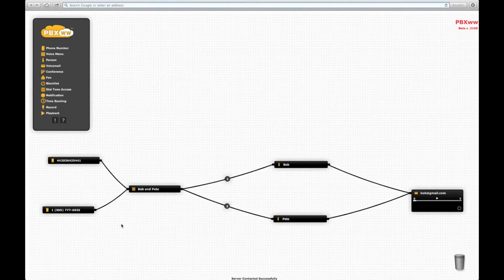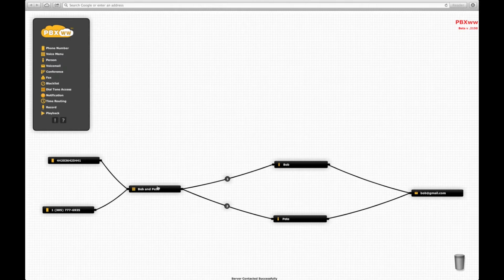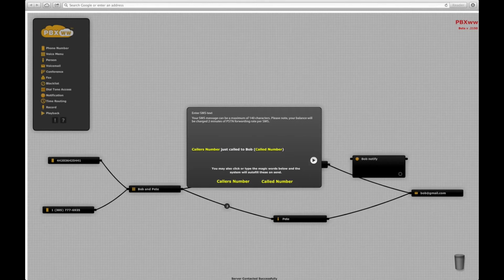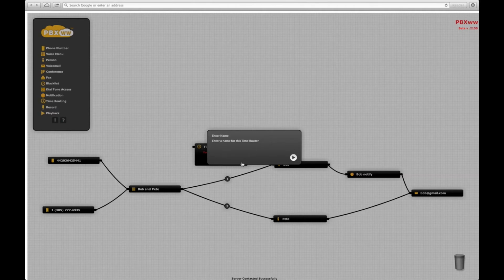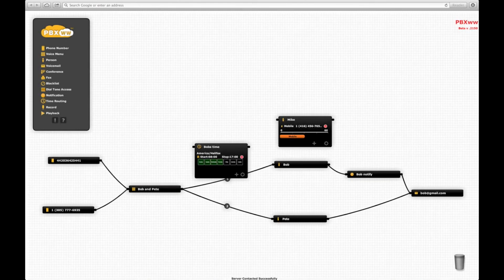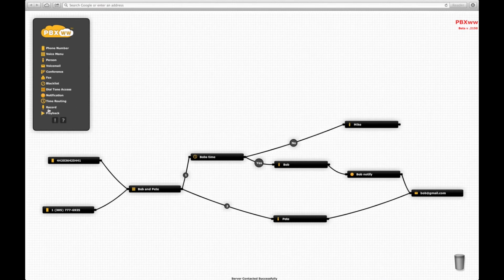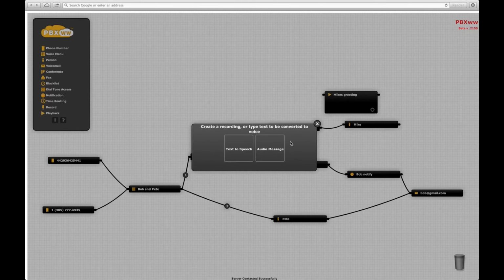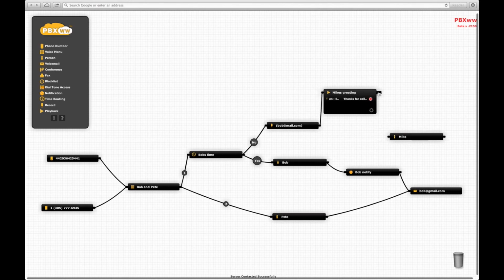PBXww Lesson 2: Notification, Timerouter, Record and Playback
In this tutorial you will learn how to create a simple call flow scenario with multiple phone numbers, multiple persons using SMS notification, time-based call routing, call record to email and text to speech playback